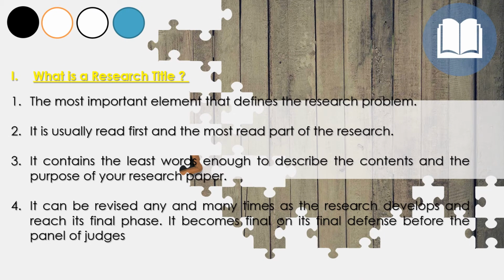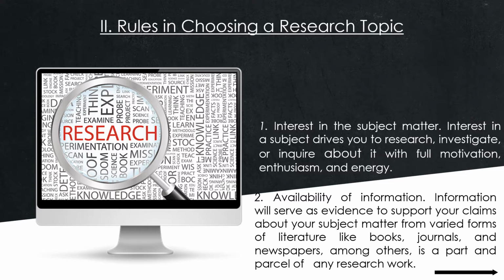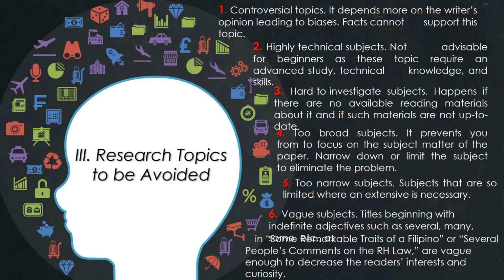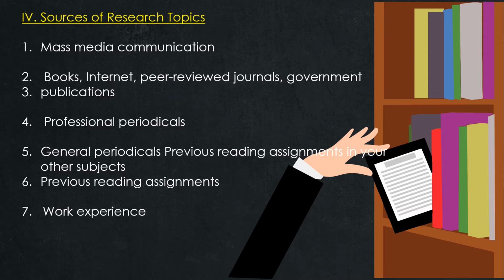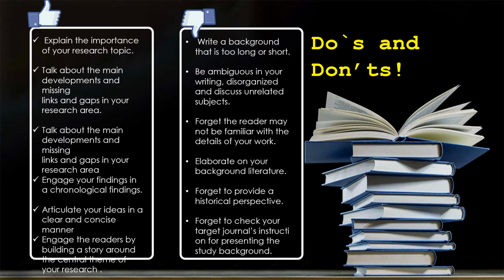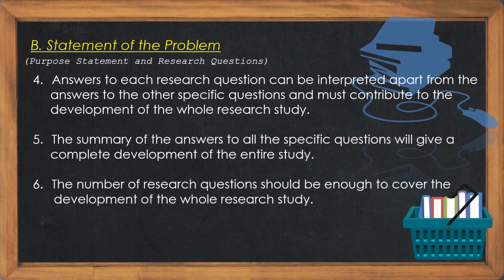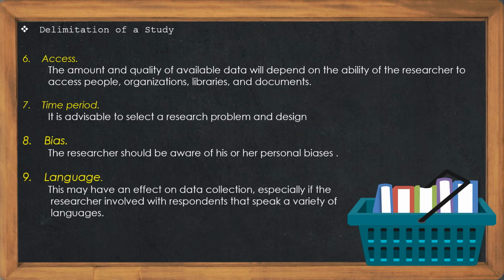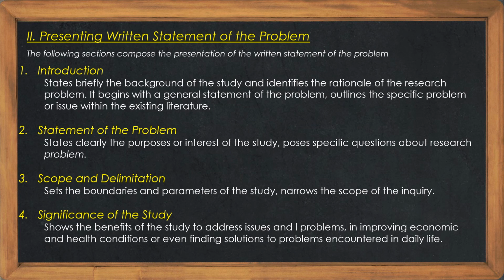Quarter 1 Module 3: Identifying the Inquiry and Stating the Problem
Credit to:

Department of Education, Philippines